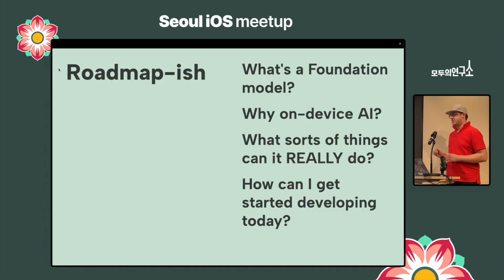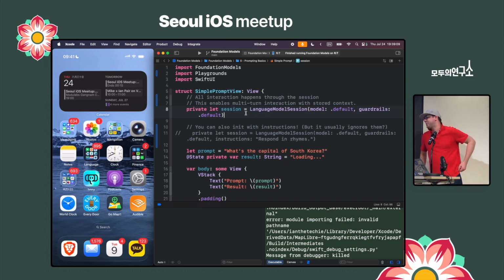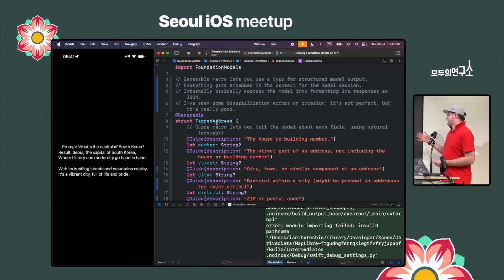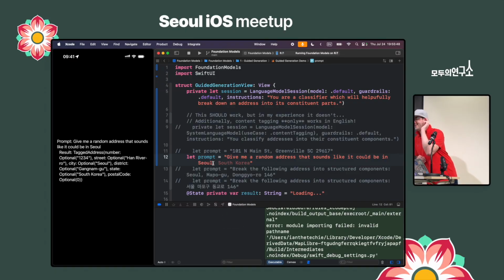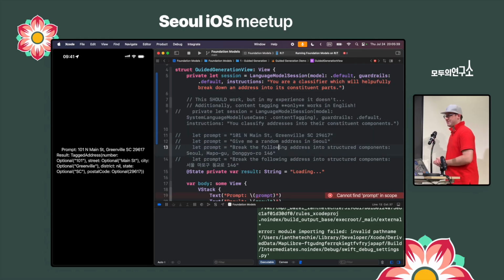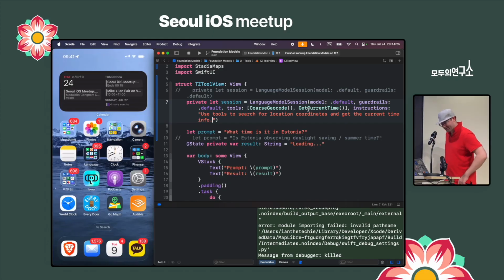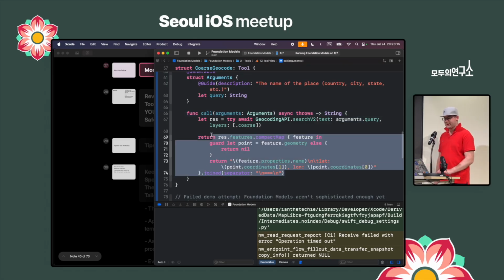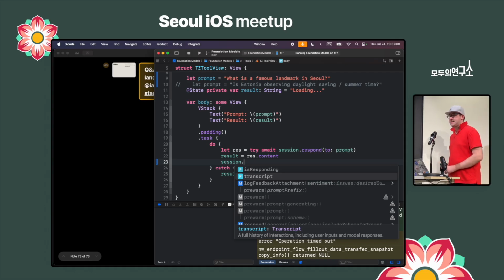On Device Al: Exploring Apple's new Foundation Models - Ian Wagner